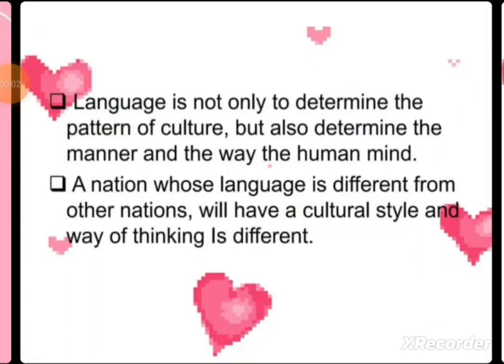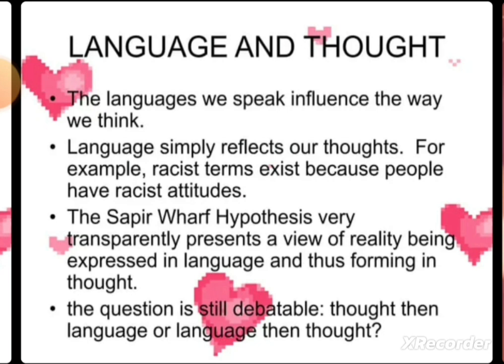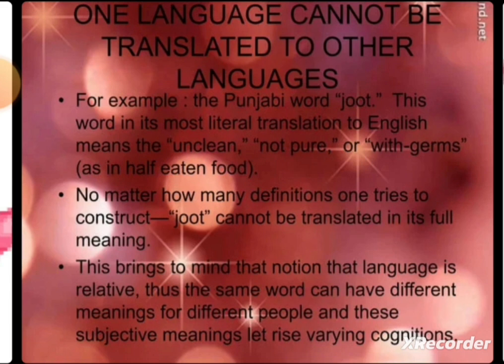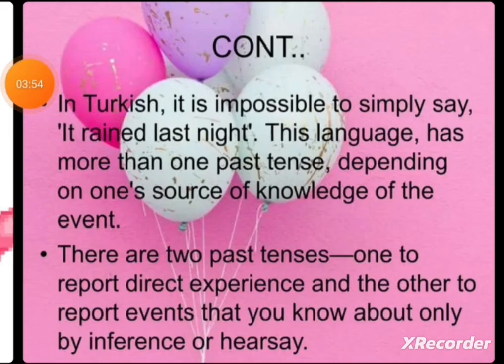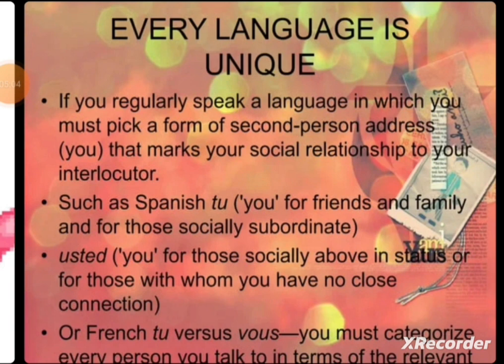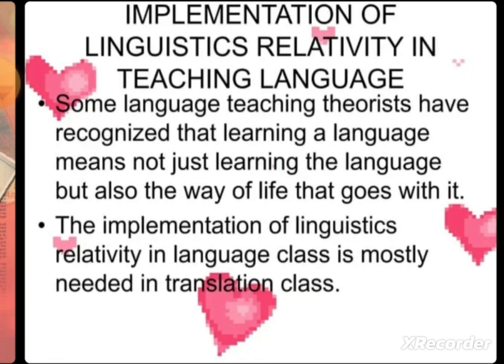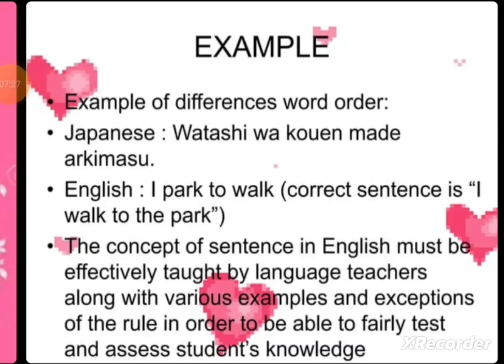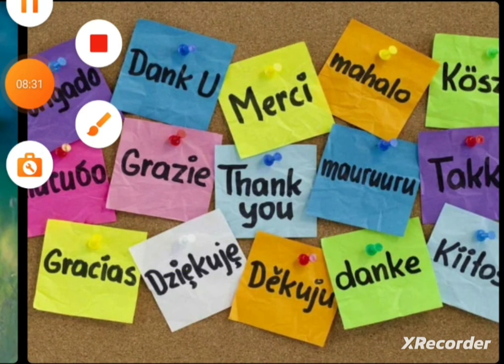Linguistic Relativity (Sapir-Whorf Hypothesis)